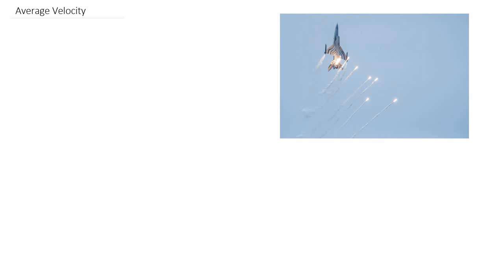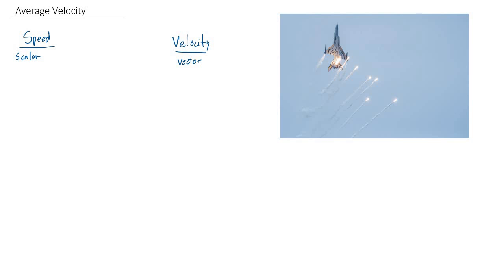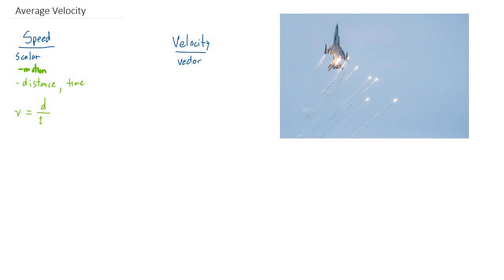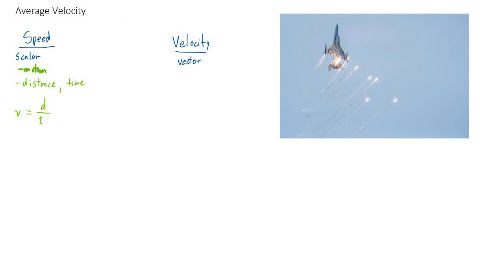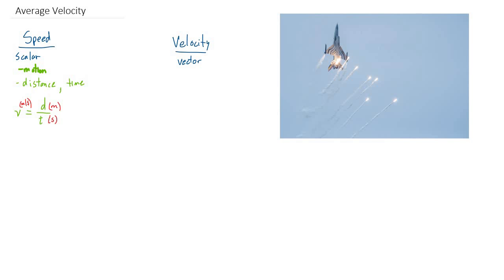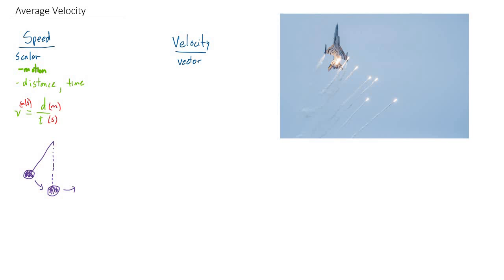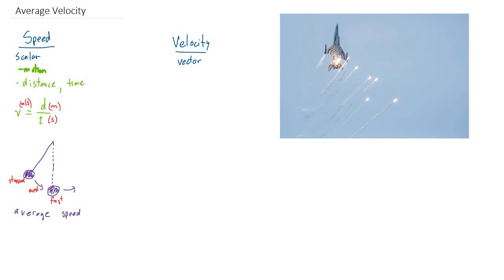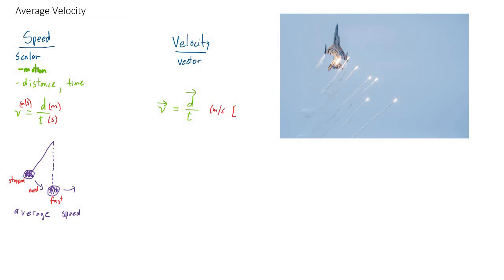Average velocity Part a